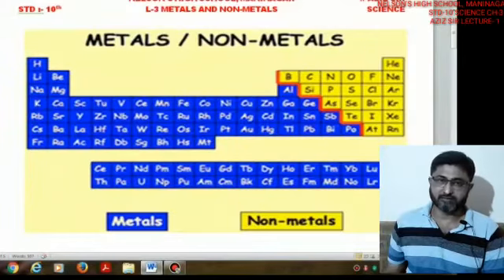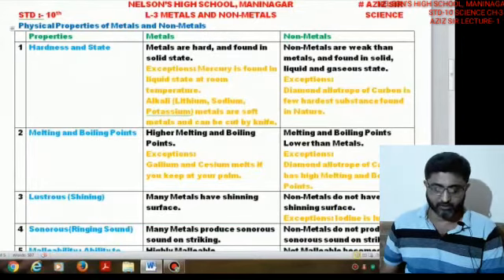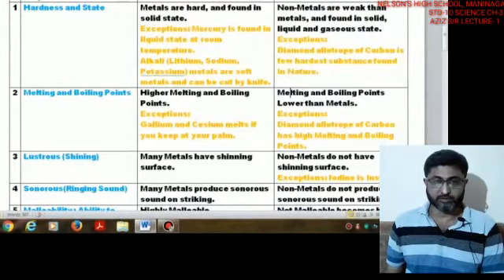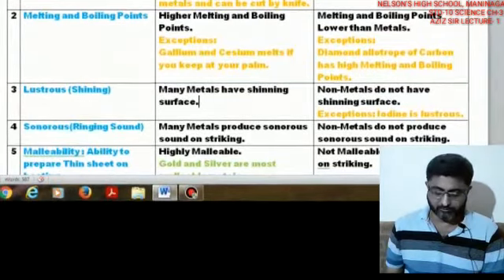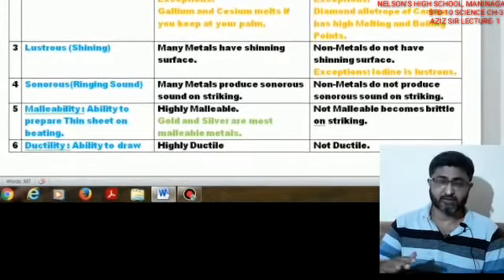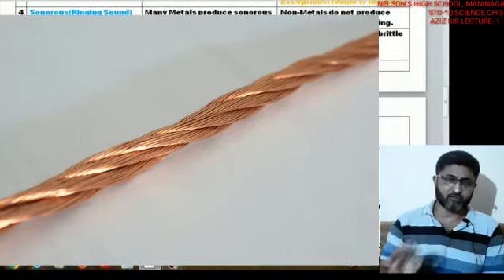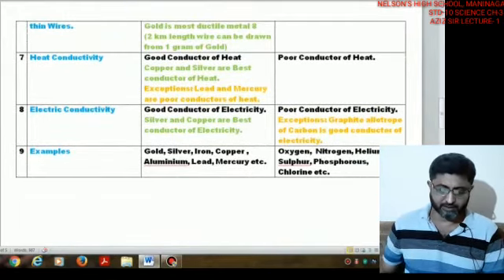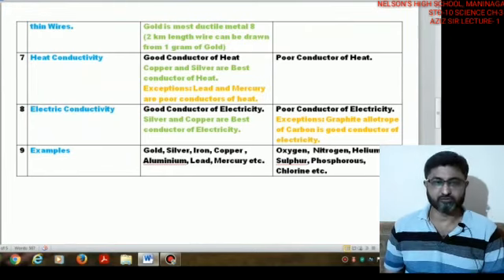NELSON'S HIGH SCHOOL, MANINAGAR ( STD-10 Science CH-3 Lecture-1 Aziz Sir)